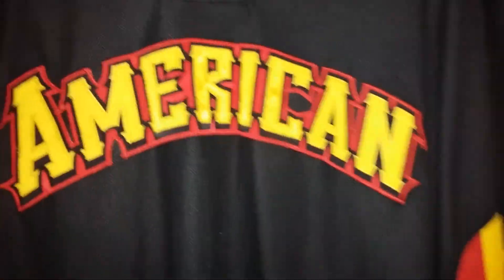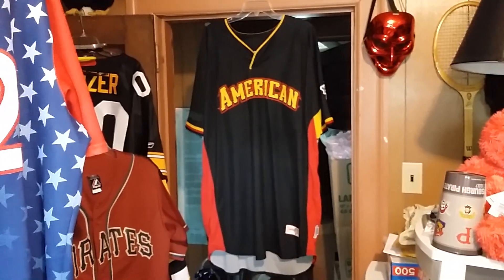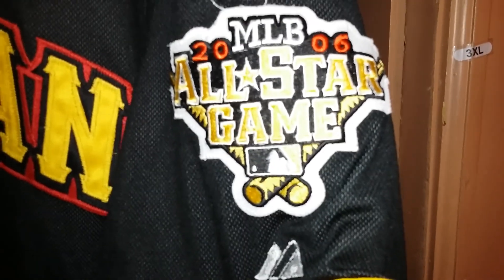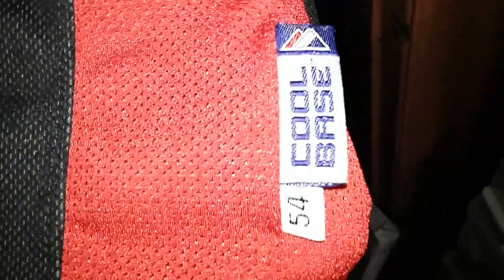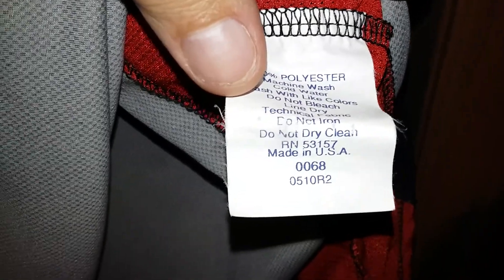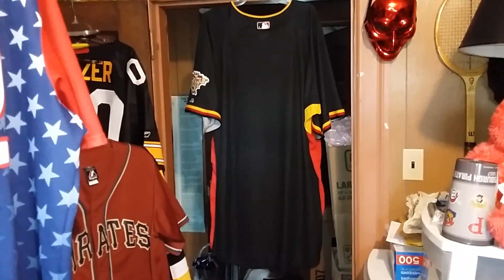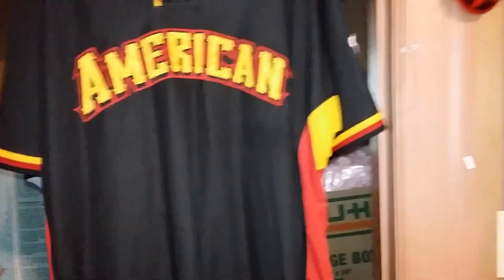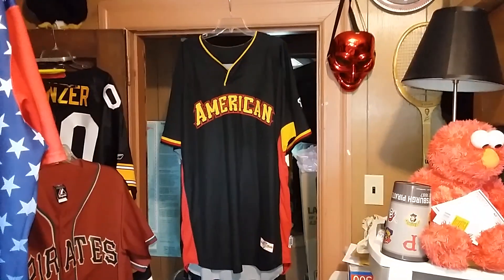2006 MLB ALL STAR GAME PITTSBURGH AMERICAN LEAGUE TEAM ISSUED BATTING PRACTICE BASEBALL JERSEY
Size adult 54. P2p=27 inches & top2bottom is 34 inches 1yinzer.com